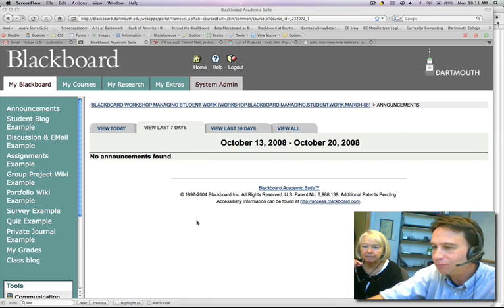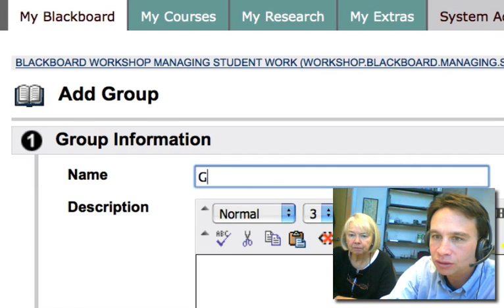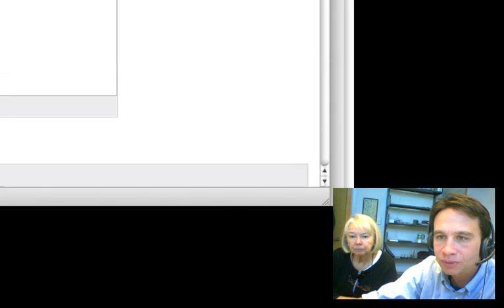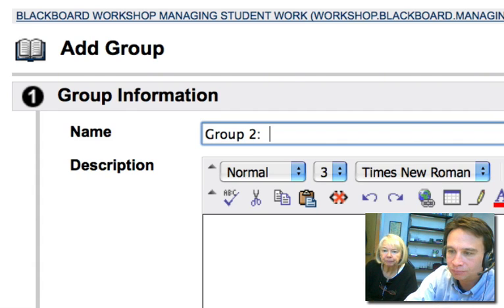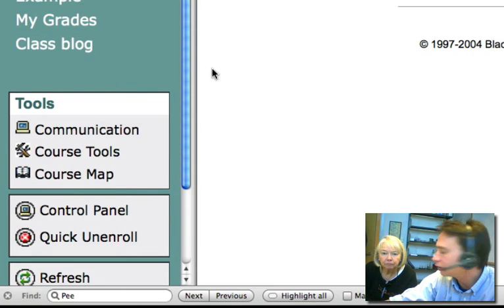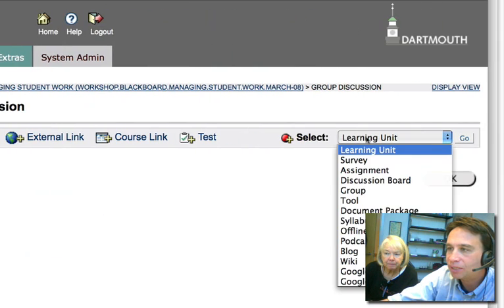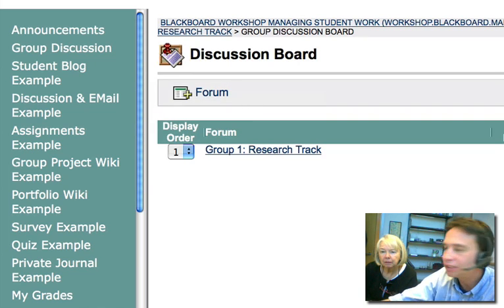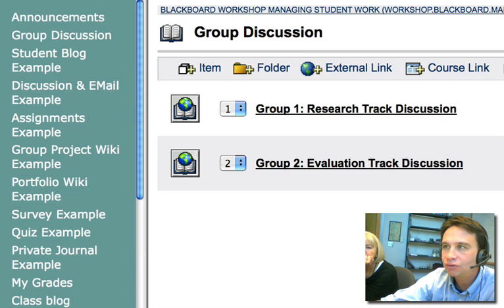Setting Up Groups for Discussion Board in Blackboard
Done with Screenflow